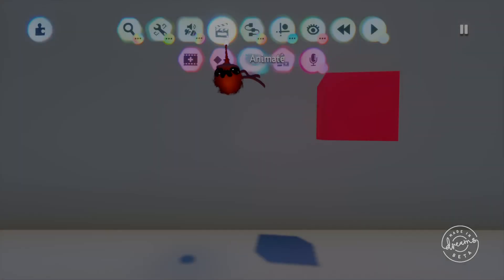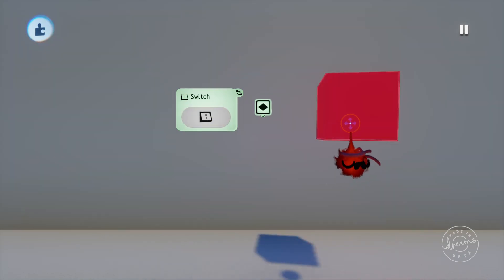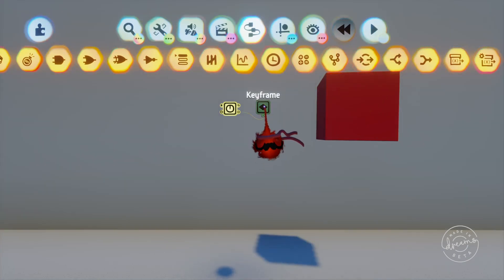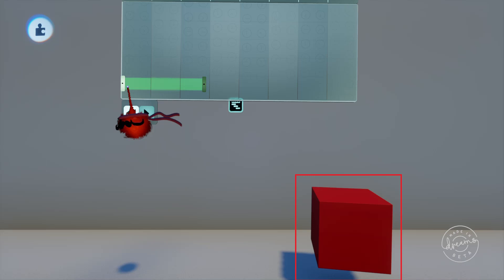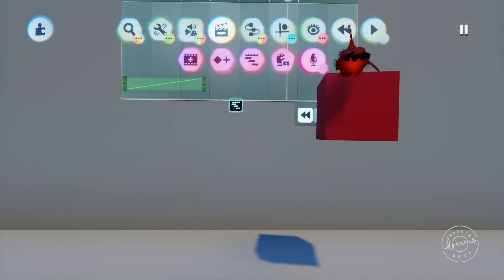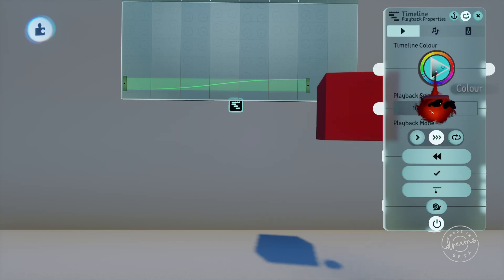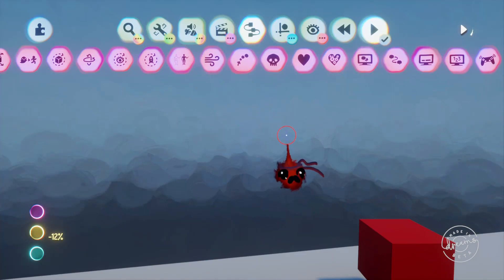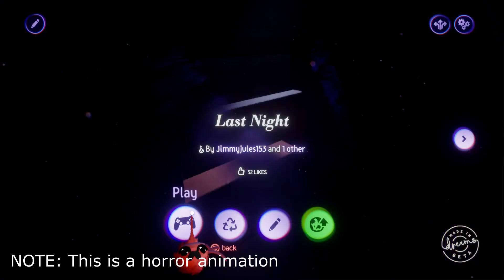Tutorial #8 - KEYFRAMES AND TIMELINES- Dreams PS4 Logic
The next episode in the Dreams PS4 Logic tutorial series, this one is on some of the most useful gadgets in the game and how they interact with each other... Keyframes and Timelines!

1:20 Fade in and out
1:54 Transitioning with signal strengths
2:30 Smoothing button
2:45 Keep changes button
2:58 Timelines with keyframes
3:20 duplicating keyframes and animated objects
3:43 Removing animations from objects
4:05 Transitioning with timelines
4:36 Keep changes button example
5:05 Transittion options
5:49 Timeline tweak menu and options
6:45 Gadgets on timelines
7:30 Keyframing sliders/logic